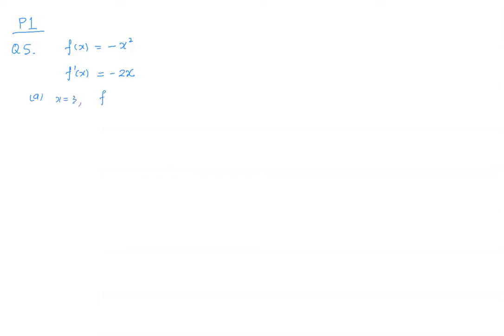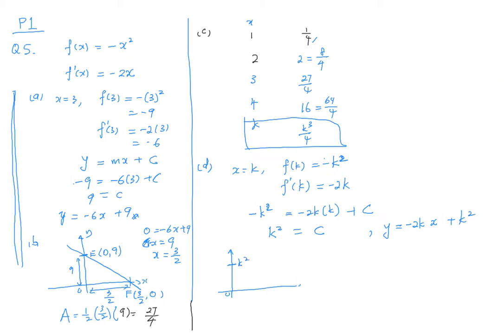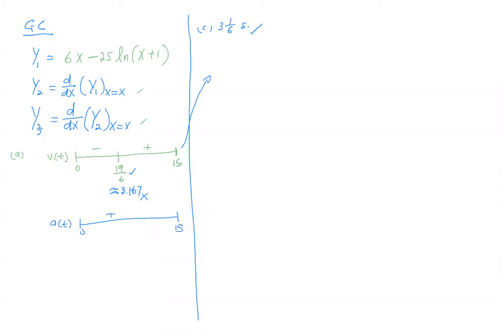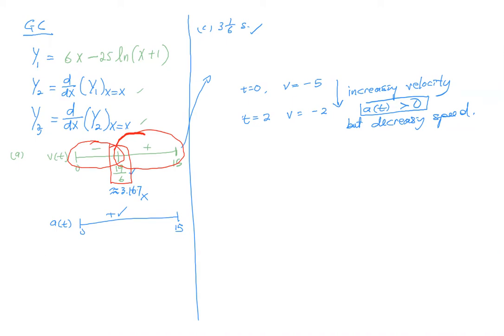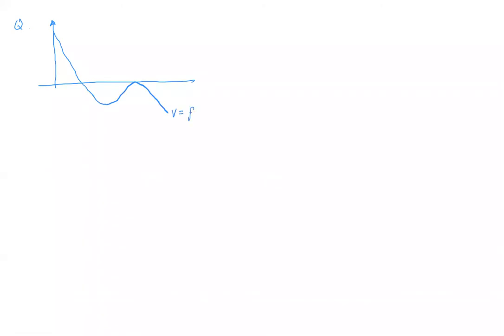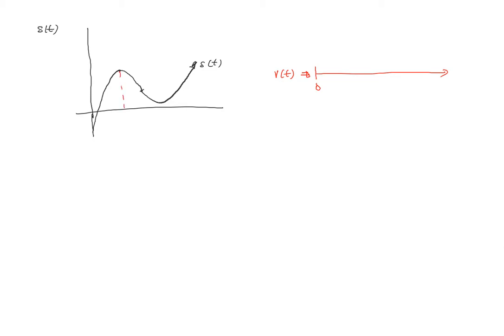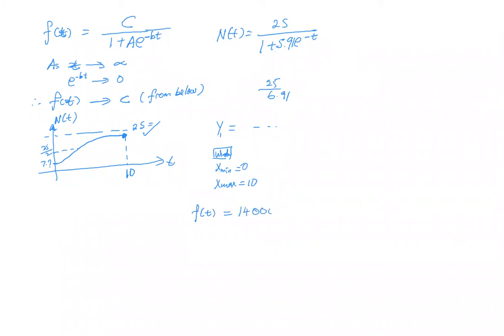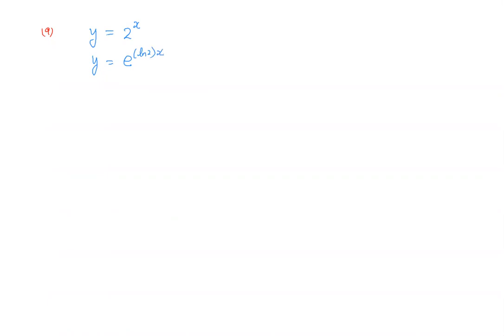12April 4;4 pm